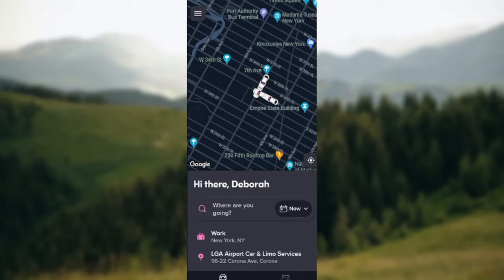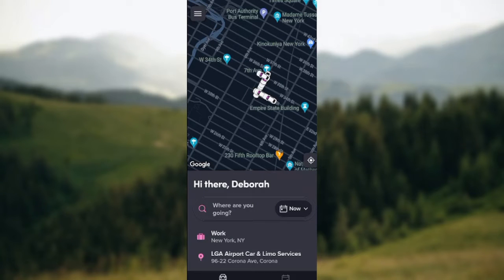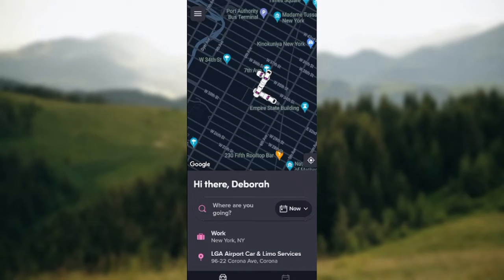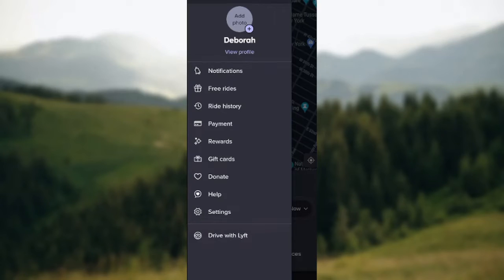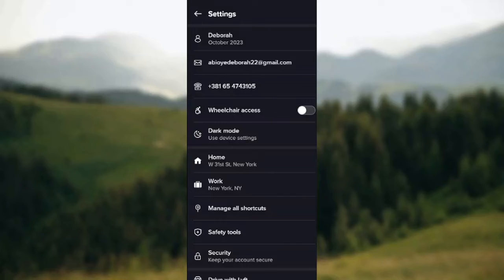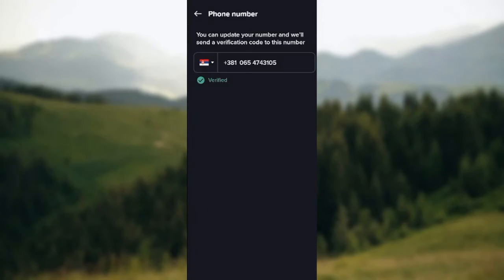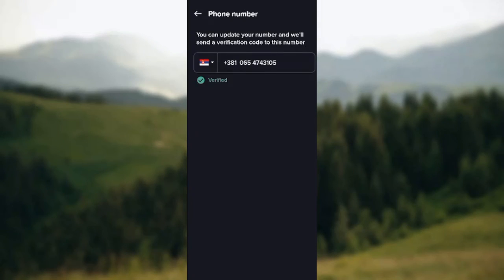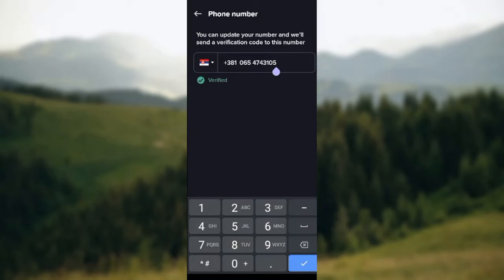How To Change Phone Number On Lyft (Quick Tutorial)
Today we talk about How To Change Phone Number On Lyft, so stay until the end of the video to see the full explanation.